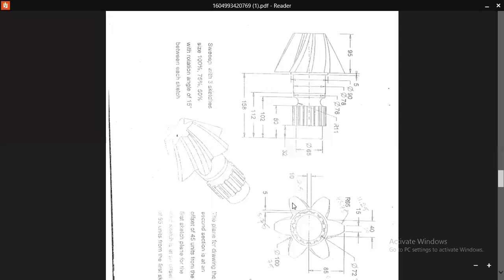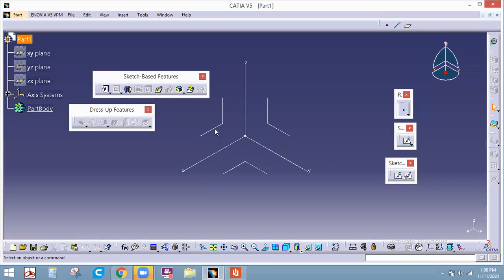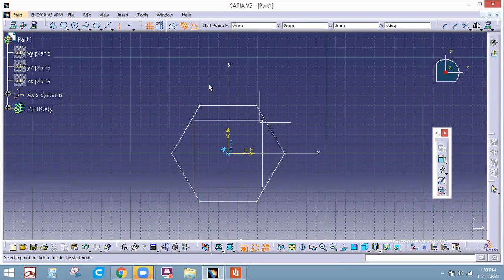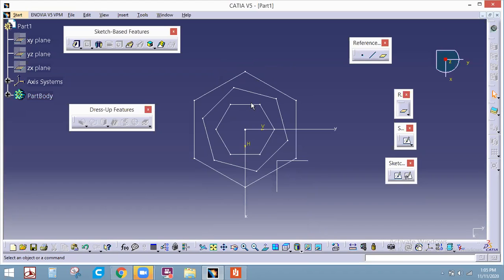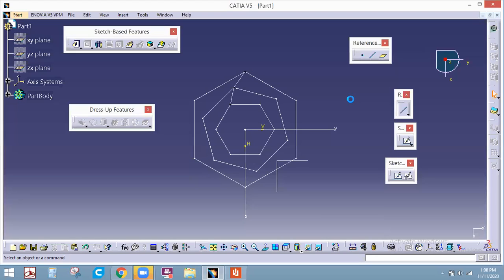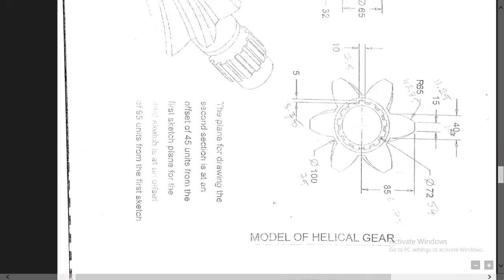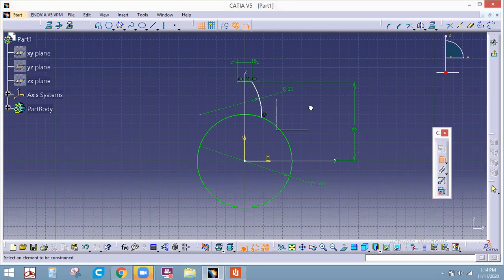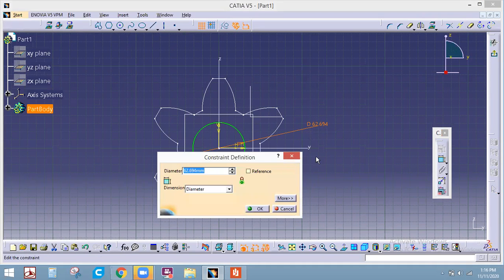MECHANICAL INTERNSHIP 04 SESSION 5